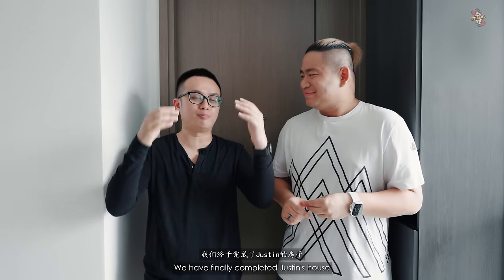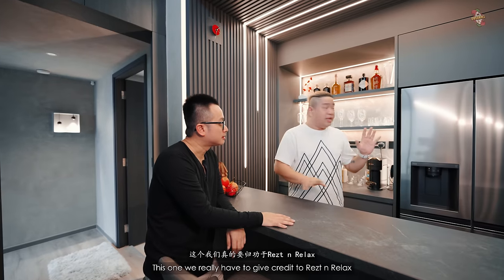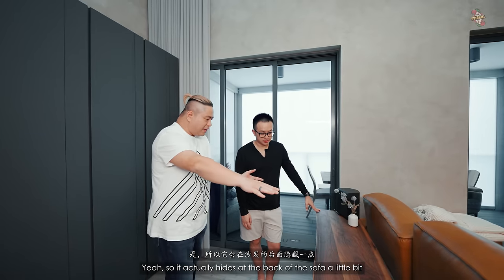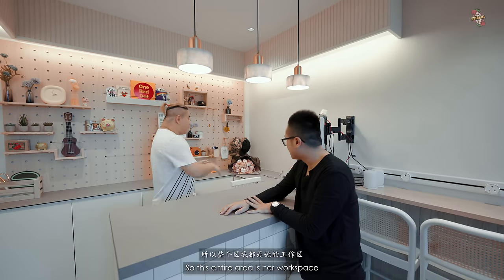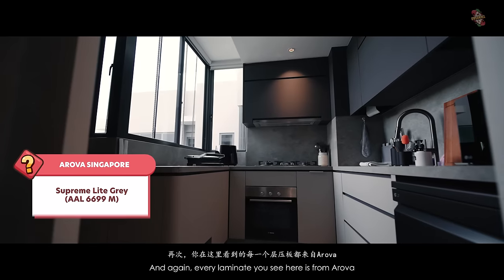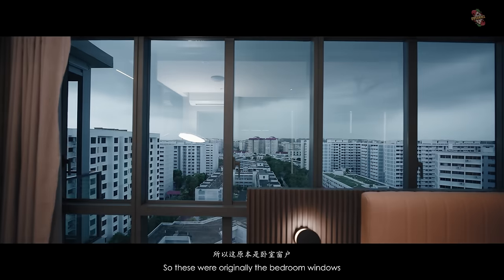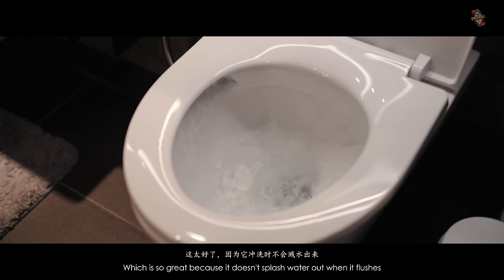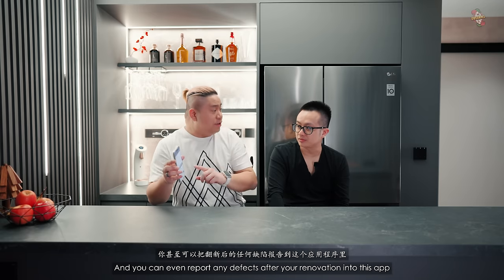Radio DJ Justin Ang's High Ceiling Penthouse Tour | Get ID x Muttons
Congratulations, Justin, on moving into your newly renovated abode! Now you can FINALLY show off your home to your muttons DJ partner, Vernon A. It has been so exciting for us to work on Justin’s exquisite high-ceiling penthouse, and we hope this home tour will inspire those looking to start their home renovation journey!

Props to all the vendors who contributed to this project with us! There wouldn't be such a huge transformation without them! Additionally, we would like to thank Wilson and his team from Rezt+Relax for the amazing and detailed work!

If you’re interested to work with Rezt+Relax on your renovation, you can whatsapp 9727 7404 to fix an appointment and let them know you came from this video (by flashing this video/mentioning "Overkill"). Bring along your floor plan to the appointment and you’ll receive a FREE moodboard proposal!

TIMESTAMPS:
0:00 Introduction
0:36 Fact Sheet
1:13 Before Transformation
1:30 Entrance/Foyer
3:39 High Ceiling & Pendant Light
5:06 Bar Area
6:11 Living Room
9:36 Balcony
12:25 Entrance of Study Room
13:44 Study Room
17:45 Kitchen
21:19 Service Yard
22:39 Hallway
23:00 Guest Toilet
23:35 Master Bedroom
27:30 Walk-in Wardrobe
28:21 Master Bedroom Toilet
29:52 B-rolls
30:03 Home Reno Tips
30:52 Smart Home Features
32:45 Post-Reno cleaning
33:20 Wrap Up

Quote 'OVERKILL_SMARTHOME' for a FREE upgrade to our new smart switch series! Valid till 30 June 2024.

Quote 'OVERKILL' to get a GST rebate when you sign any flooring packages!

Quote 'OVERKILL' to enjoy $100 off with a min. spend $1000. Valid till 30th June 2024.

Quote 'OVERKILL100' for $100 off with min. spend of $1,200.
Quote 'OVERKILL50' for $50 off with min. spend of $500. Valid in-store and online till 31st Dec 2024.

Quote 'OVERKILLJUSTIN' for $100 OFF with a min. spend $1000. Valid till 31st May 2024.

LOGO ANIMATION
Animated Logo Animation